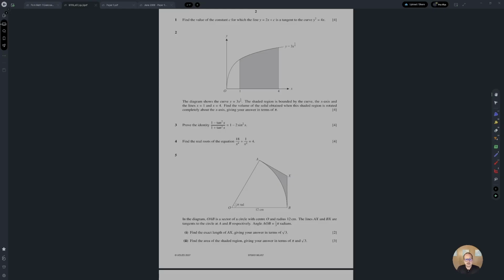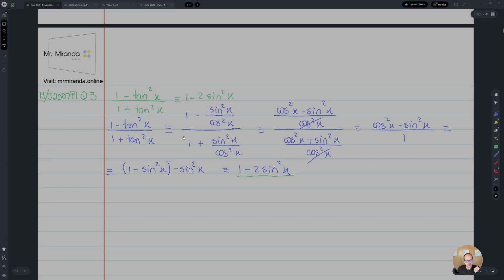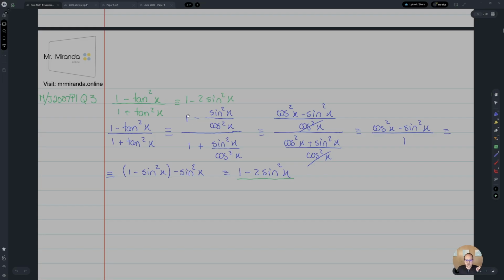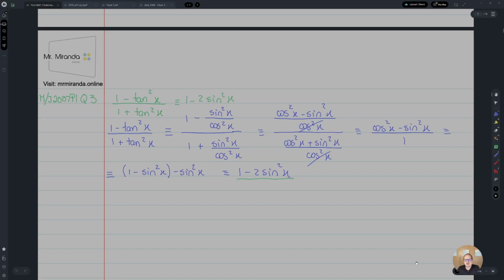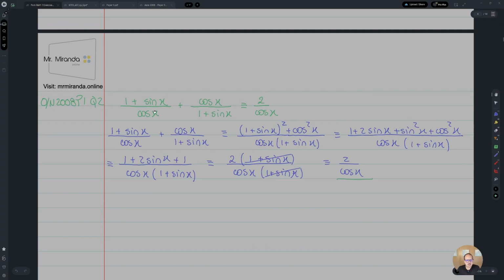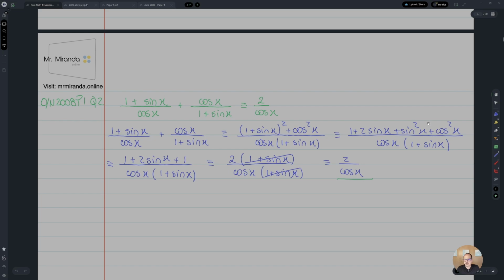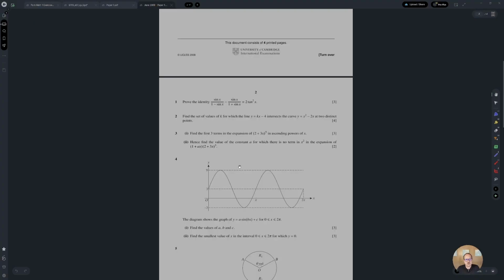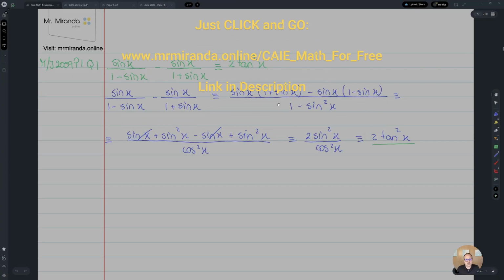CAIE A-Level Mathematics 9709 | Trigonometric Identities Exam Practice Questions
In this lesson, you'll learn how to solve CAIE A-Level 9709 Mathematics - Pure Math 3 - Trigonometric Identities exam questions step-by-step.

Here are the exam questions to be solved:
• 9709_s07_qp_1 question 3
• 9709_w08_qp_1 question 2
• 9709_s09_qp_1 question 1